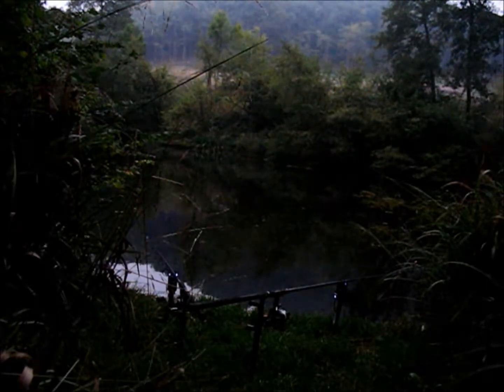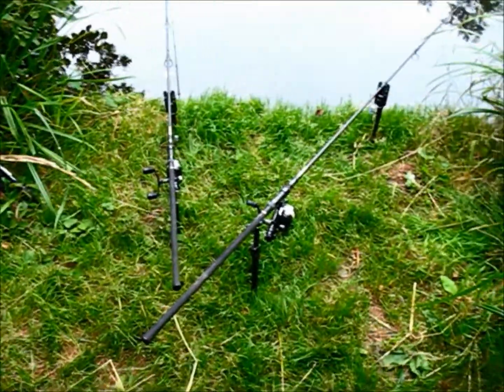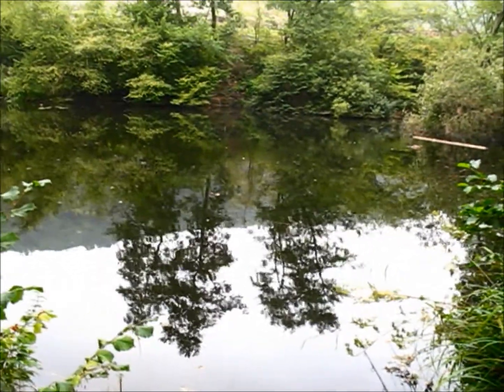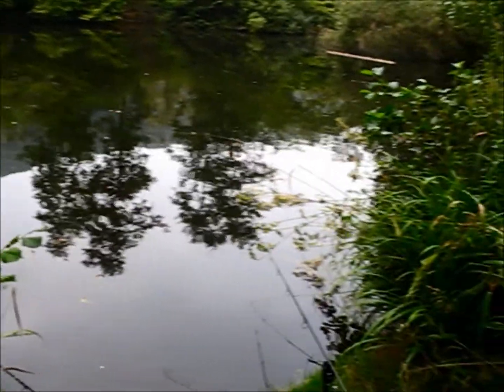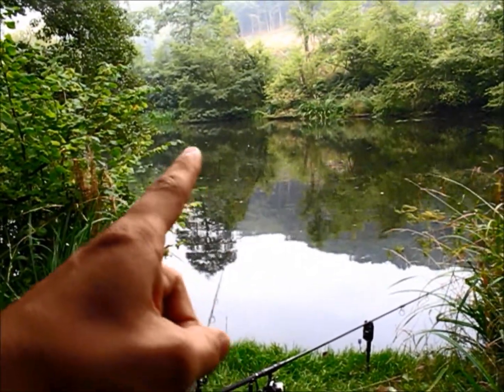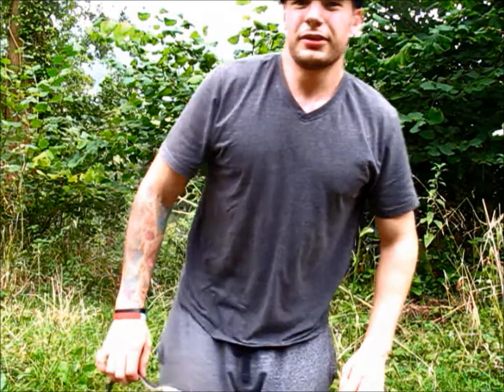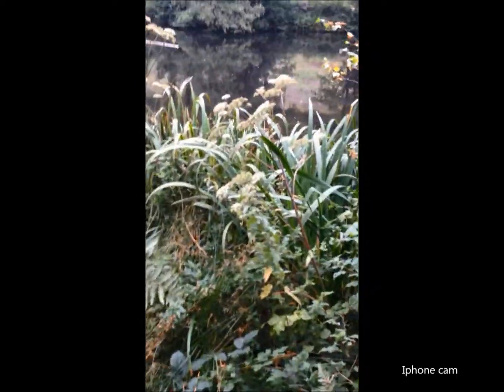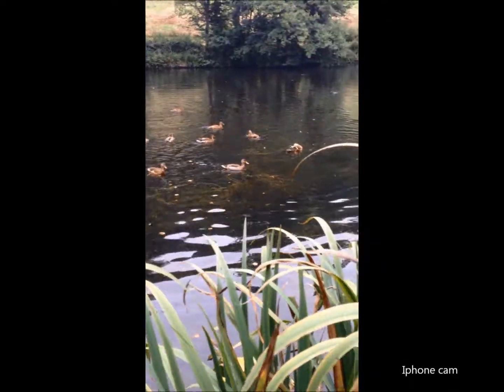The Syndicate Diary #1 - First Blood -carp fishing (EES video 6)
Autumn 2014 I decided to have a short campaign on my syndicate. I wanted to target the small traquill, weedy lake which I named 'The Olde Pool', it has been ignored by most of the members. Ignorance sometimes can be a good thing, in the case of this little pool...it had!

So here's my first instalment of the Diary, enjoy!